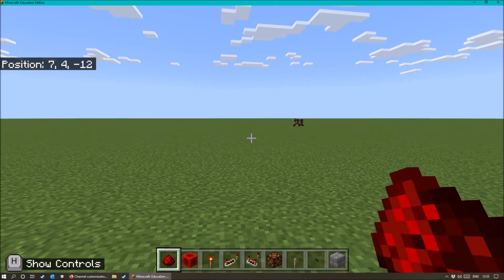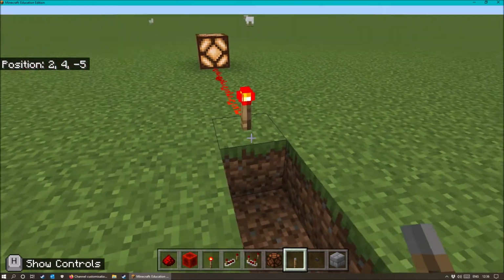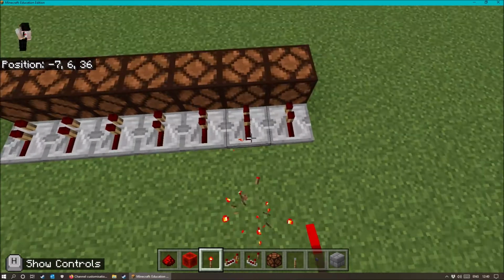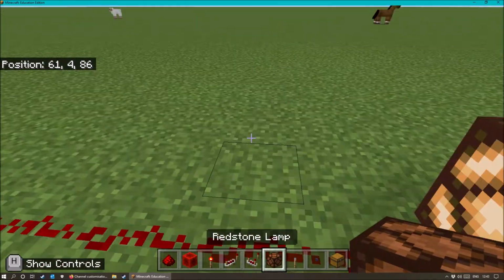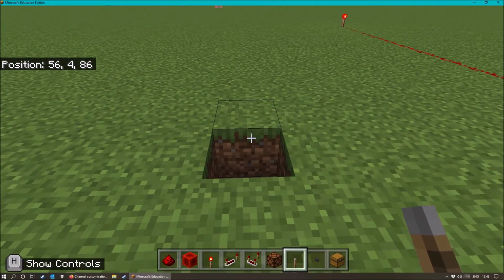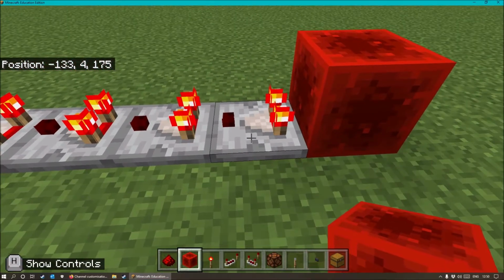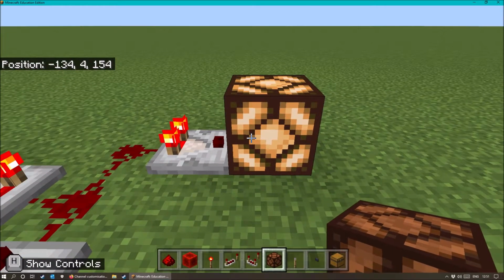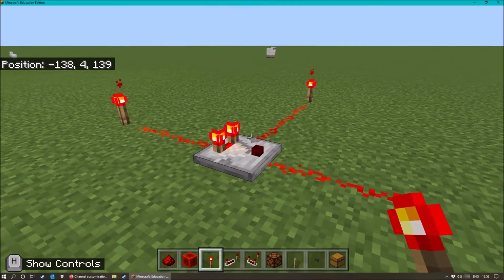Minecraft Redstone Tutorial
In this Minecraft Tutorial, I will show you how to use Redstone and all the components!

0:00 Intro
0:15 Redstone Dust
0:43 Redstone Torch
1:18 Block Of Redstone
2:31 Redstone Repeater
4:45 Redstone Comparator